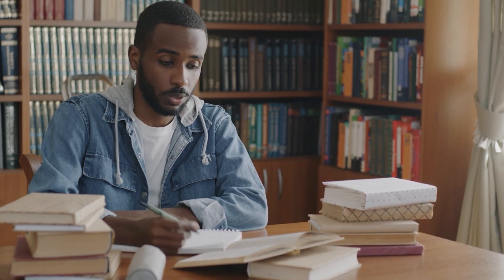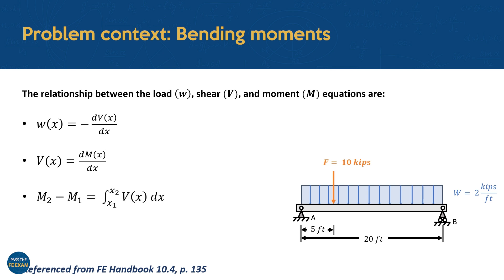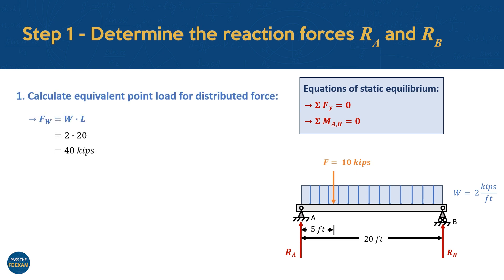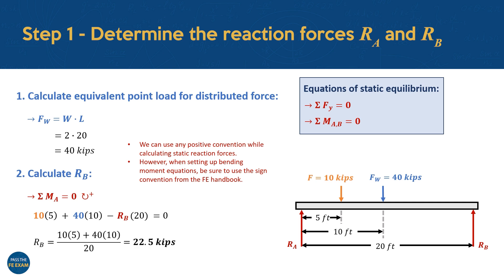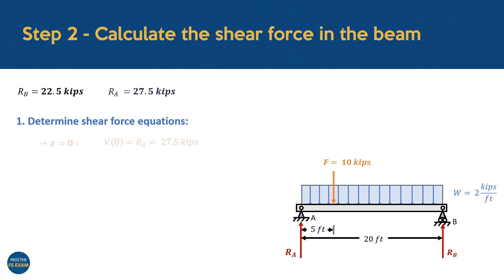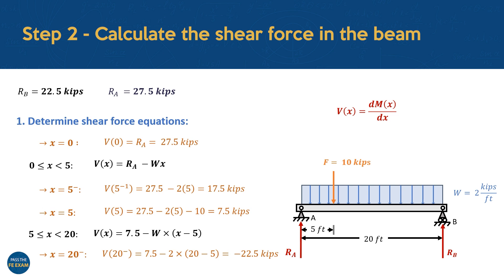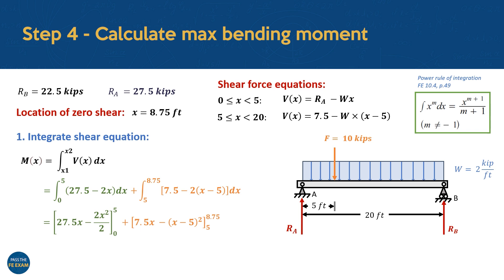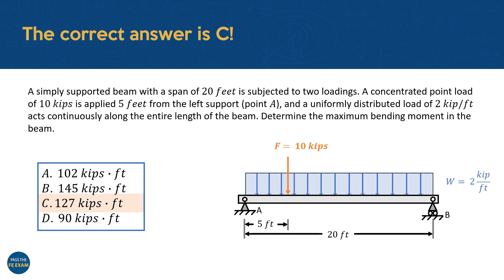What's the MAXIMUM Bending Moment of a 20-Foot Beam?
In this video, we explain how to solve a Structural Analysis problem from the FE Exam by calculating the MAXIMUM Bending Moment of a 20-Foot Beam. We walk you through the process of finding support reactions and internal forces, providing clear guidance on key structural engineering concepts.